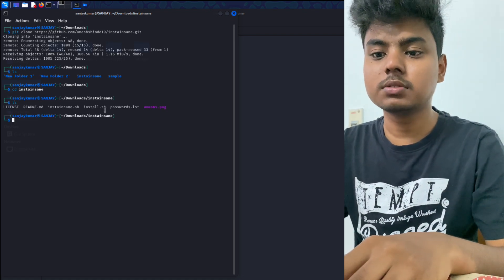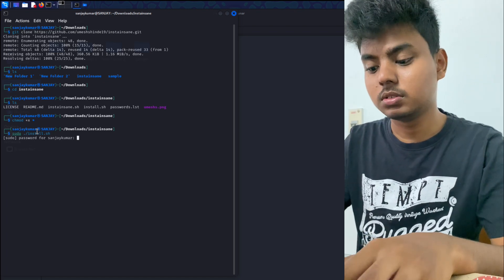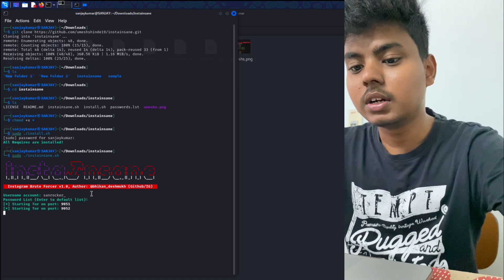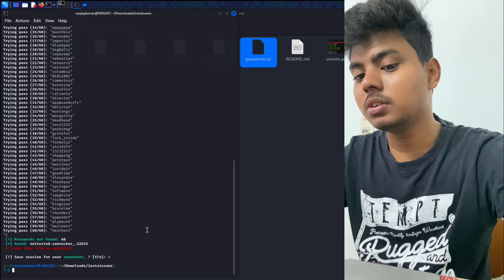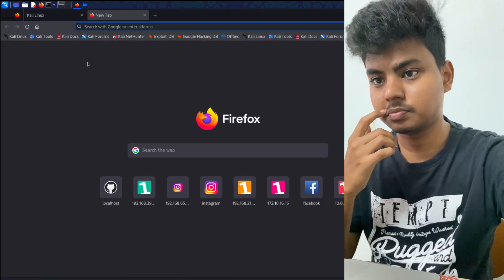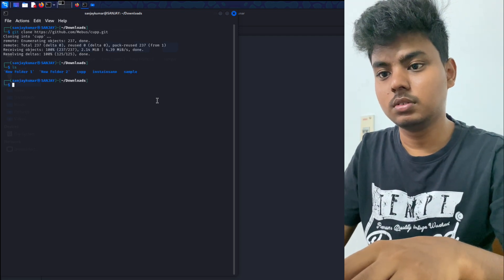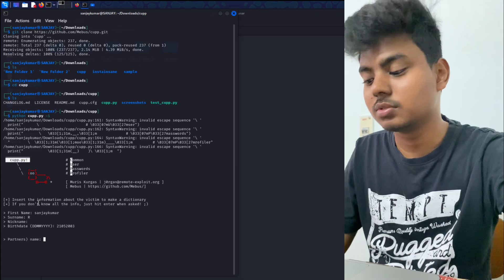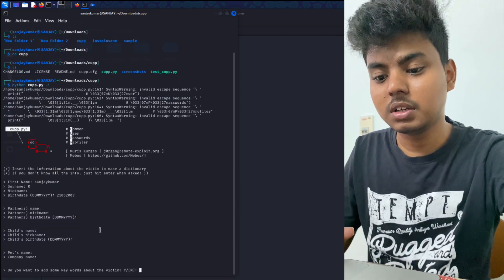Real Instagram Hack Explained! (Ethical Demo) | SanRocker | 2025 Edition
🔐 Ever wondered how hackers try to break into Instagram accounts?
In this video, I demonstrate how brute force attacks work using CUPP (Common User Password Profiler) — a tool that helps generate personalized wordlists based on victim information. Learn how attackers gather data, create password lists, and attempt to gain access — all for educational and awareness purposes only. ⚠️

👉 What you’ll learn:
 • How to install and use CUPP on Kali Linux
 • How hackers create targeted wordlists
 • How brute force attacks work on login forms
 • Why using weak passwords is dangerous

⏳Chapters:
00:00 🎬Introduction
01:11 phase 1 - 🕵️‍♂️information gathering
01:33 what is dictionary attack📖
02:16 🔧Requirements
02:44 👨‍💻Hacking
11:40 ✅protection tips
12:17 🎯Outro